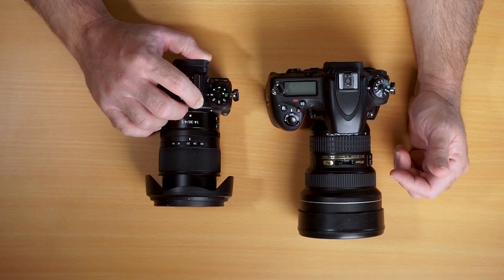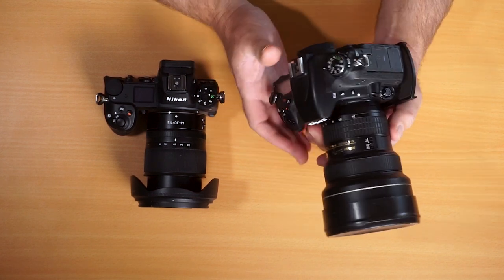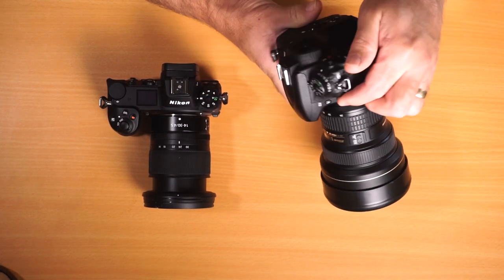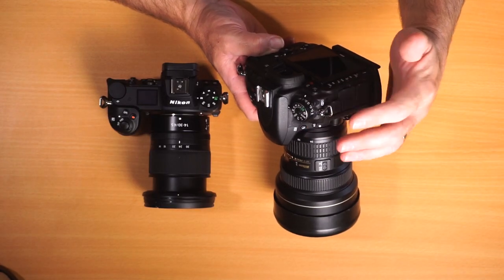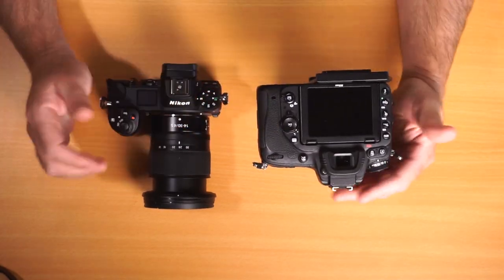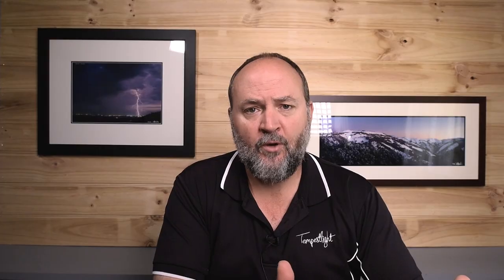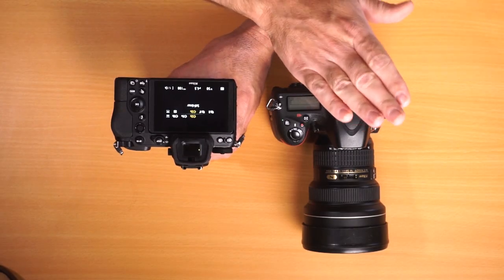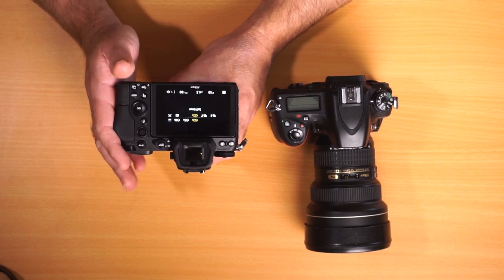5 Things That My Nikon D750 Does Better Than My Z6 for Real Estate Photography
In this video I will discuss some of the reasons why my Nikon Z6 has fallen a bit short compared to my 3 year old Nikon D750.
I have been using the Nikon Z6 in my real estate photography business since I received the brand new 14-30mm F4 lens back in April 2019. Since then I have found five specific things that worked better with my D750 and 14-24mm F2.8 lens then with my new Z6 with 14-30mm F4 lens. All of these are issues for me, some small and some a bit bigger and I have work arounds for a couple. Overall the Nikon Z6 is an excellent camera and probably the best professional full frame mirrorless systems launch body that any manufacturer has made so far (The Panasonic S1 though is probably on par and possibly slightly better 😉) and it has found a permanent place in my professional photography kit.

I’ve been shooting real estate photos since 2005 and I’ve run my own business full time since 2007. I hope you enjoy these videos as its one of my passions as a professional photographer to help train and coach people who are considering a career in photography for the benefit of all.

I have 2 Instagram feeds, one is highly curated and the other is a behind the scenes style feed. My curated feed is here:

Main Feed: @jeff_brislane

BTS Feed: @tempestlight